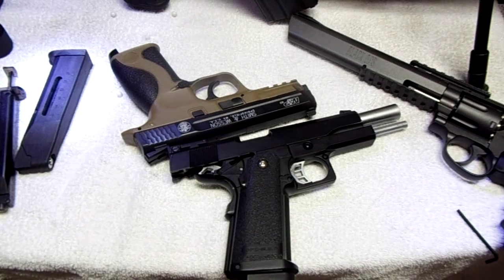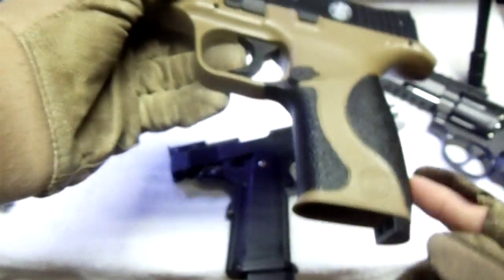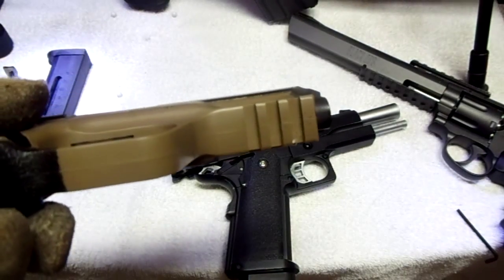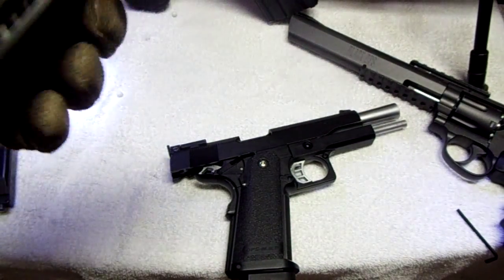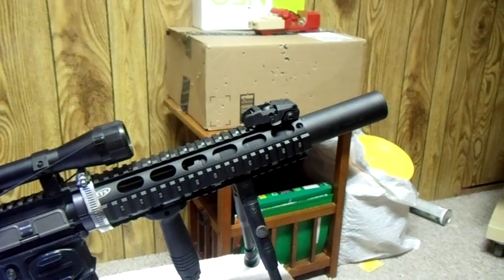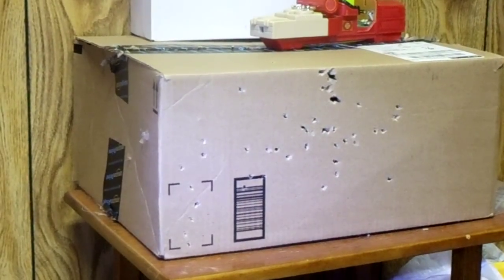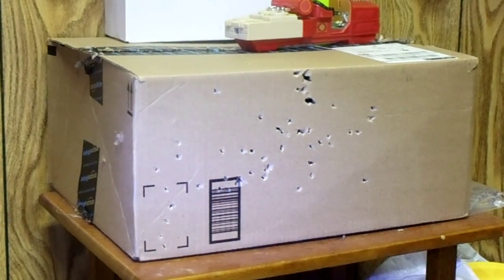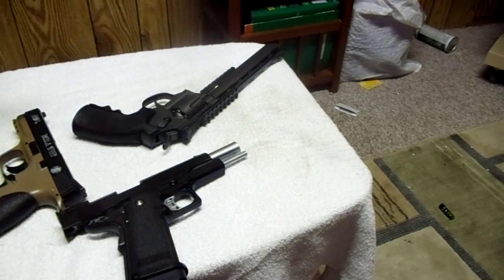Smith&Wesson M&P airsoft pistol shooting/small review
Like the title says haha. Anyway yeah this video is mainly for fun and in case you wanted to buy your own. This gun runs for about $30 anywhere and is a great and reliable sidearm for field and indoor use.